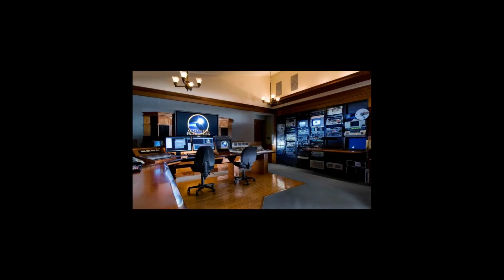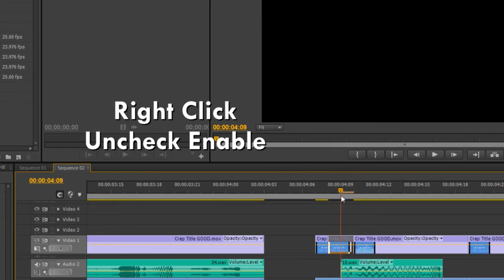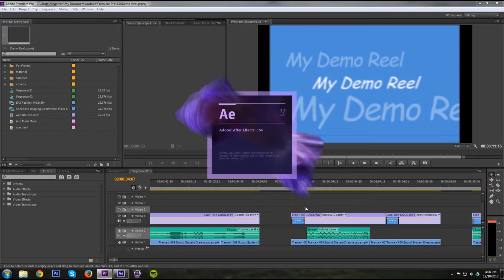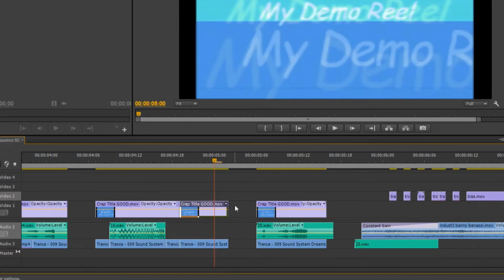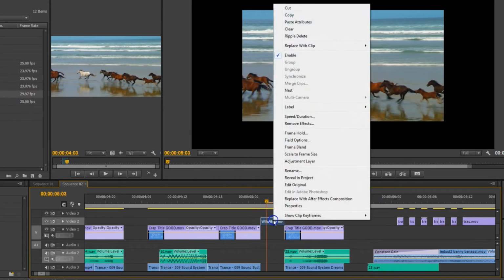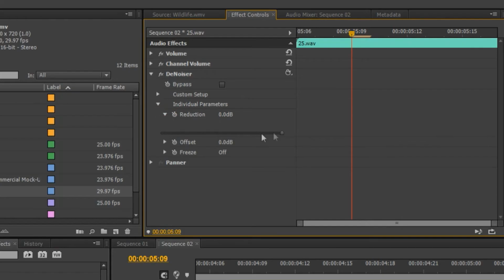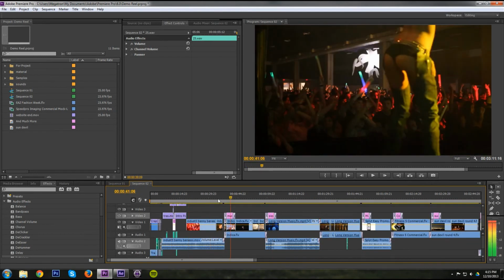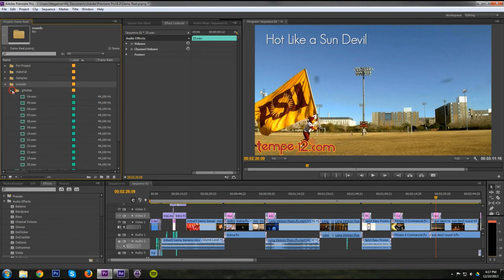QT - Quicktips v.1 - Shortcuts and helpful tips in Premiere that save time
A list of all the things I use in my workflow that helps me move faster
"Workflow" - see, that's one of the fancy words they use in LA to sound serious

Anyways, the shortcuts are -
Ctrl + V to paste (these are universal and you can paste from premiere into an after effects sequence
Right click over footage to send it to an after effects composition
Ctrl + X to cut
X for rate stretch to change speed and fill in blanks
Right click on footage to scale to frame size (gets rid of black space)
Transcode your compressed DSLR footage to an easier codec before working with it (quicktime pro res 422 on MAC... don't even know about premiere, just don't use h.264 ((honestly, its your preferance)
Hold Shift and press A to click on everything to the right of the mouse (just press A with no shift to select one track at a time)
Drop Audio Effect - Denoiser on audio and pull down individual parameter to get rid of weird fuzz in background
(After this I just moan about staying organized)

LEEV MORE IN COMM3NTS & ILL PUT THM 1N N3Xt ViDEO!!1!1